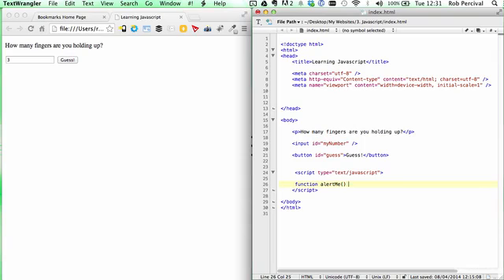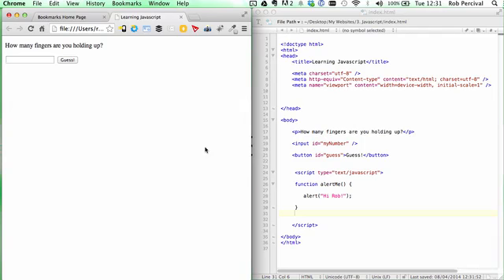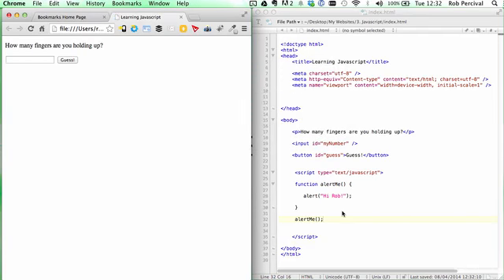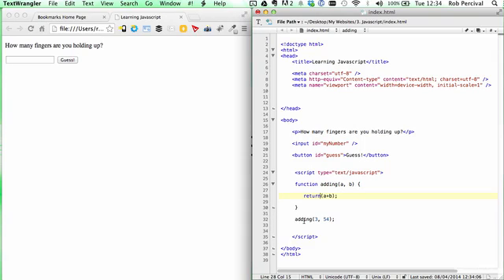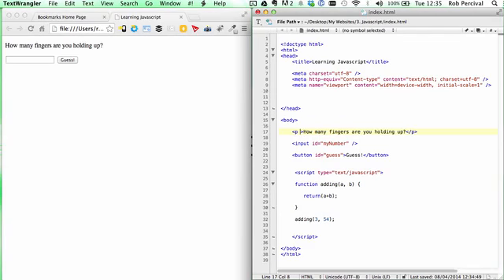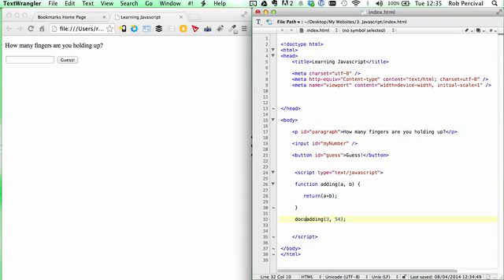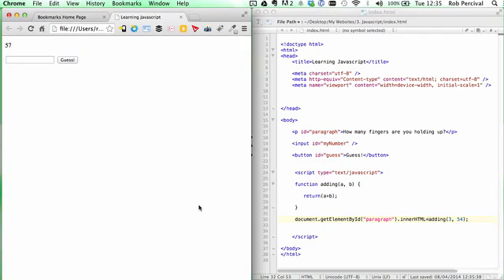Lecture 11 FUNCTIONS